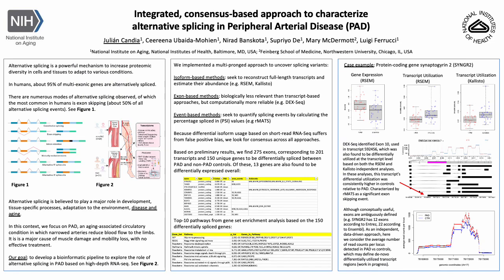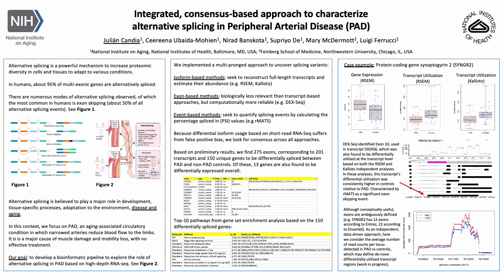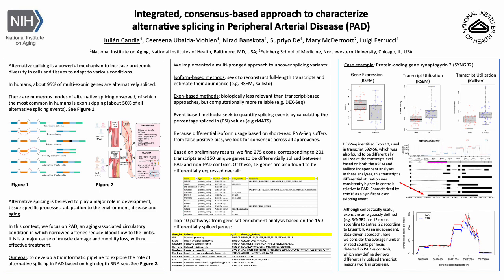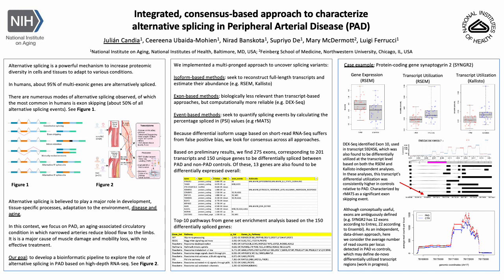Integrated, consensus-based approach to... - Julián Candia - GenCompBio - Poster - ISMB 2022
Integrated, consensus-based approach to characterize alternative splicing in Peripheral Arterial Disease (PAD) - Julián Candia - GenCompBio - Poster - ISMB 2022